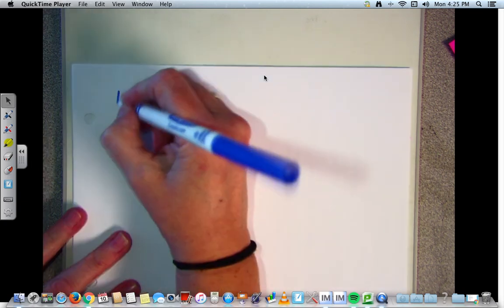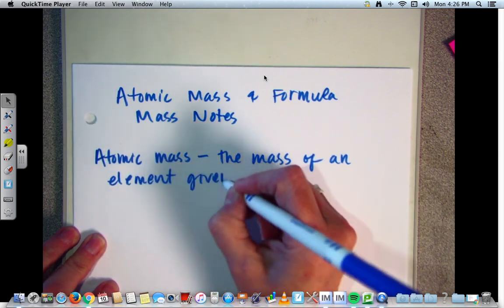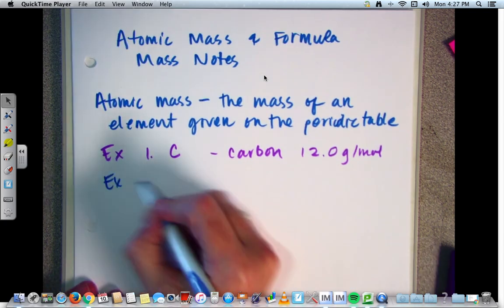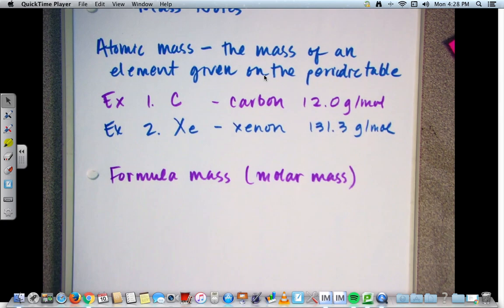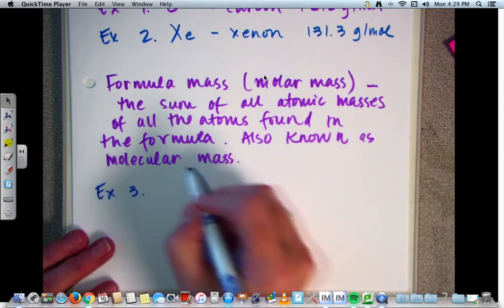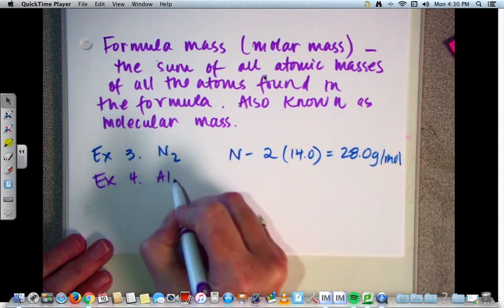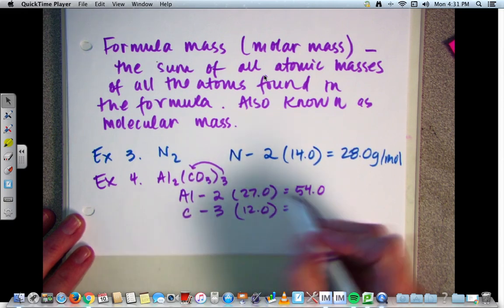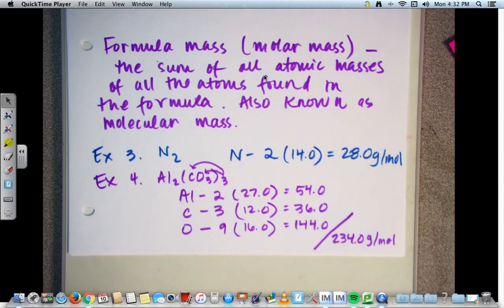molar mass notes